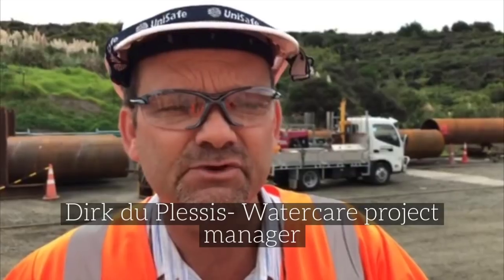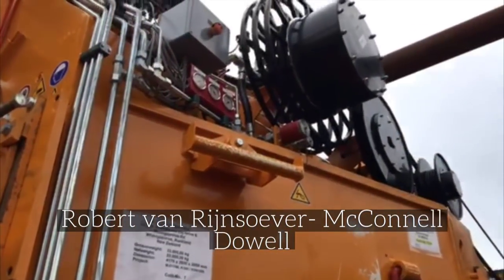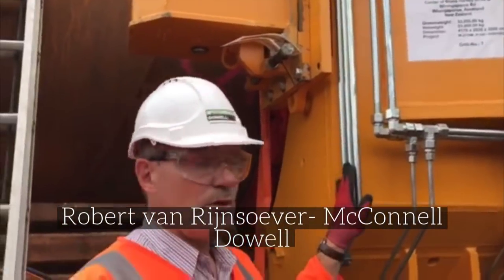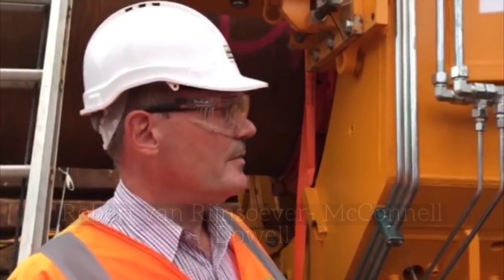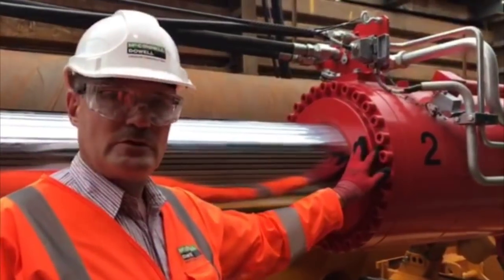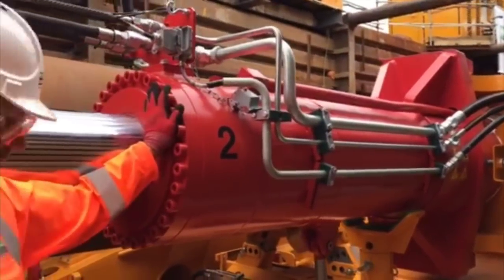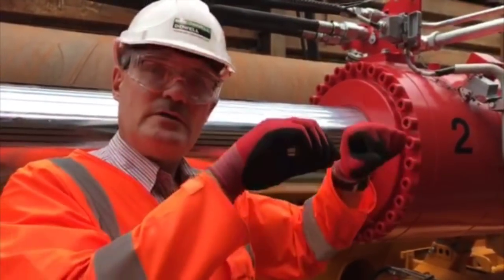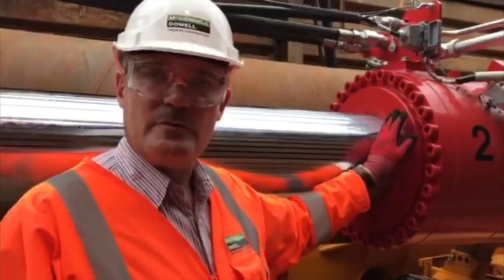New Tunnel Boring Machine Army Bay Wastewater Treatment Plant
A new Tunnel Boring Machine (TBM) has arrived at Army Bay, Whangapararoa to help install a new outfall pipeline, as part of $31 million upgrades to Watercare’s Army Bay Wastewater Treatment Plant.

The current pipeline is nearing the end of its operational life capacity and needs to be replaced with a larger pipe. The new infrastructure will ensure greater reliability and resilience of the treatment plant as the Whangapararoa region expands. Treated wastewater discharge volumes at the plant will quadruple, from 350 litres per second to 1,400 litres per second.

The state-of-the-art $6.2 million micro TBM has been imported from Germany and will use a ‘direct pipe’ method of tunnelling, which means sections of steel pipe will be thrust into place. The 2km route will start at the treatment plant and end at the foreshore. A further 900 metre HDPE pipe section with concrete footings, will then be floated into place and rested on the seabed.